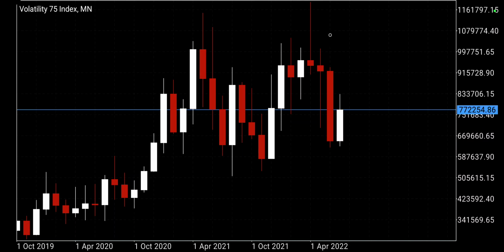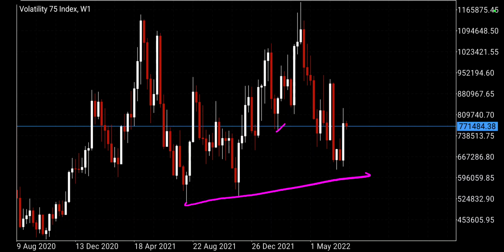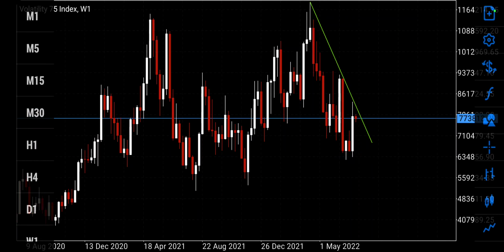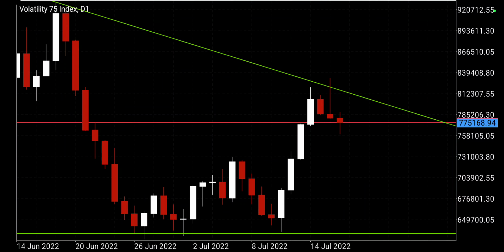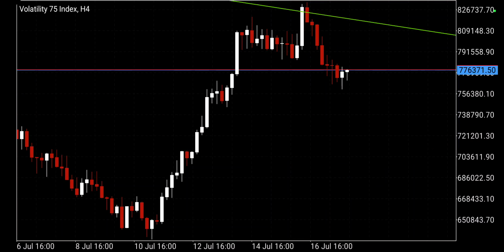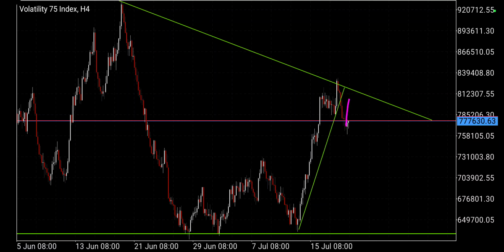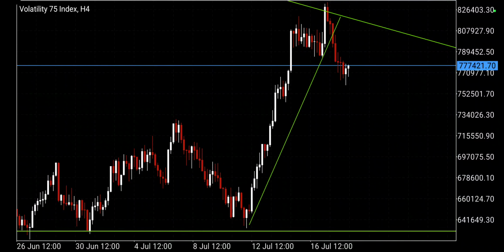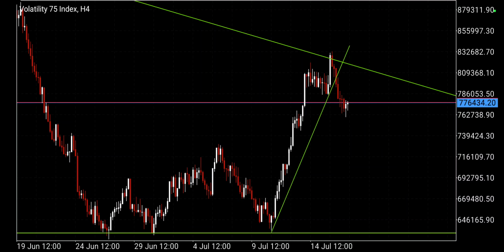VOLATILITY 75 TOP-DOWN ANALYSIS + SIGNAL 🔥